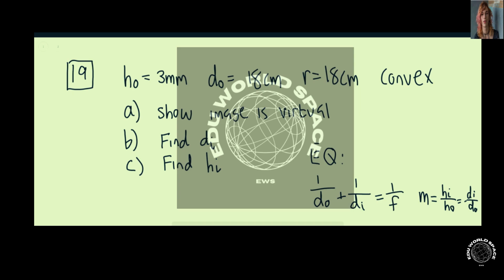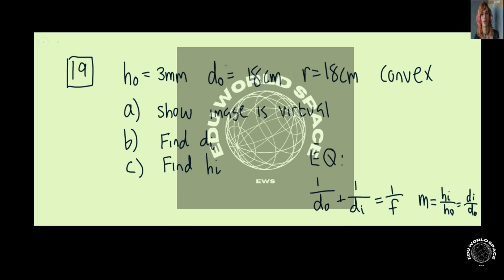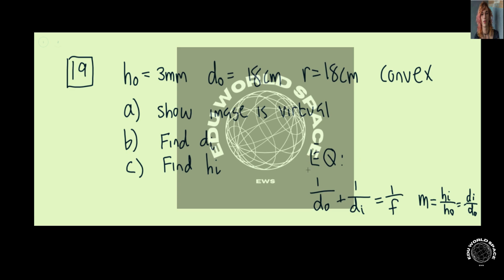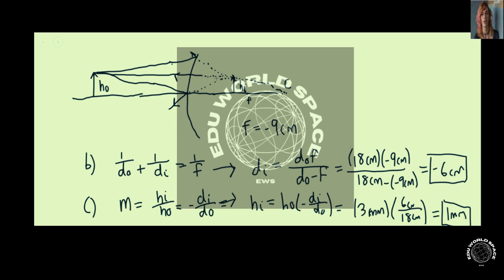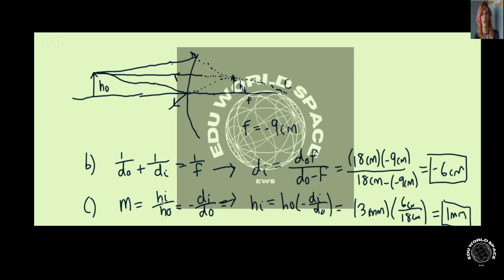An object 3.0 high is placed 18 from a convex mirror of radius of curvature 18 Show by ray tracing t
An object 3.0 high is placed 18 from a convex mirror of radius of curvature 18 Show by ray tracing that the image is virtual, and estimate the image distance. (b) Show that the (negative) image distance can be computed from Eq. 2 using a focal length of Compute the image size, using (II) The image of a distant tree is virtual and very small when viewed in a curved mirror. The image appears to be 16.0 behind the mirror. What kind of mirror is it, and what is its radius of curvature?